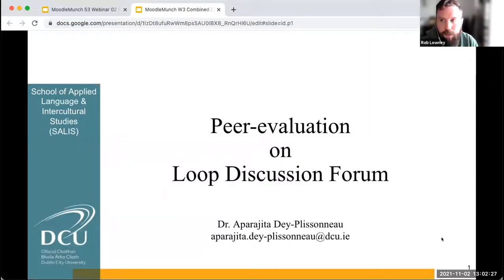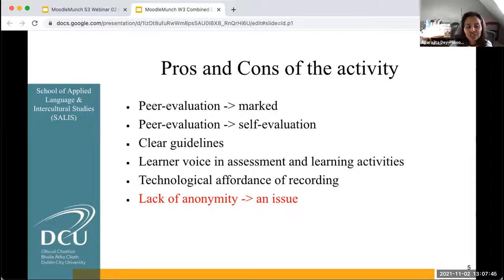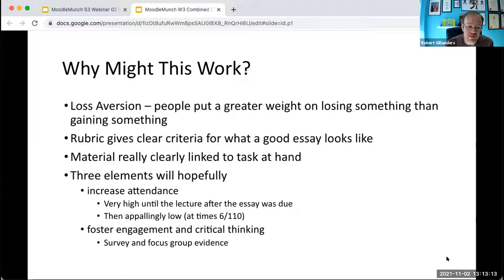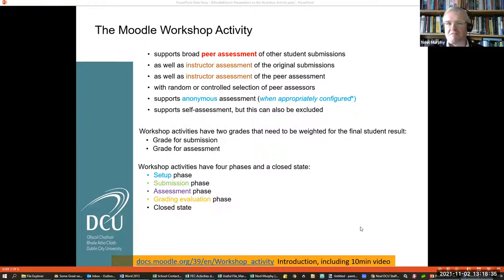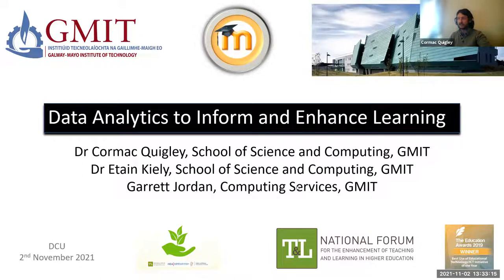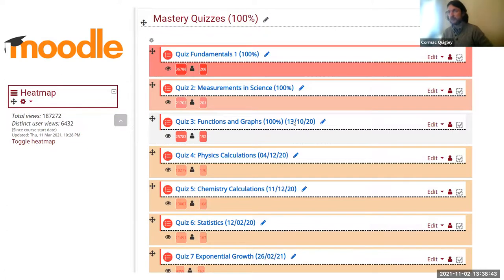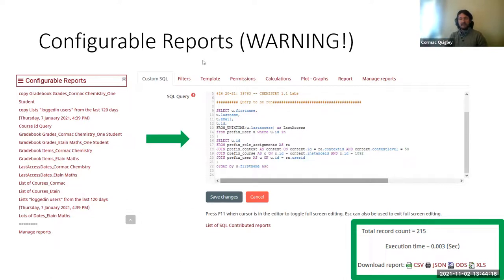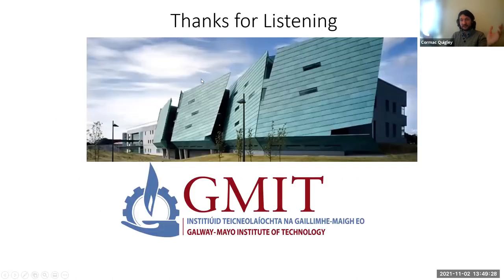MoodleMunch S3 Webinar 02 - a. Peer assessment with Moodle | b. Learning analytics with Moodle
This is a recording of a MoodleMunch webinar held on 2 November 2021. In this webinar, Dublin City University and Galway Mayo Institute of Technology delivered presentations.

1. DCU presented on different approaches to supporting peer assessment activities with students using Moodle (DigCompEdu competence 4.1 'Assessment strategies')

2. GMIT presented on its learning analytics initiative which draws data from Moodle (DigCompEdu competence 4.2 'Analysing evidence')